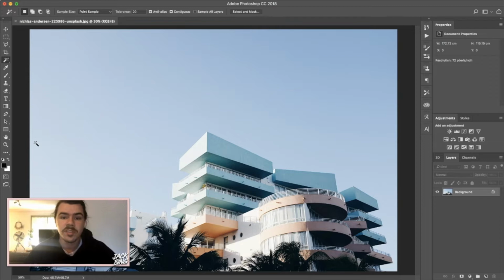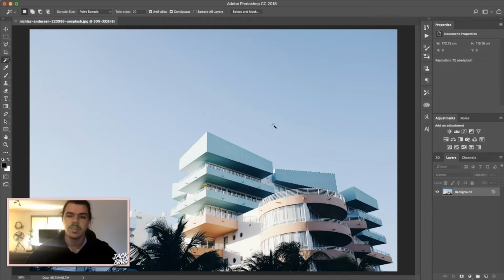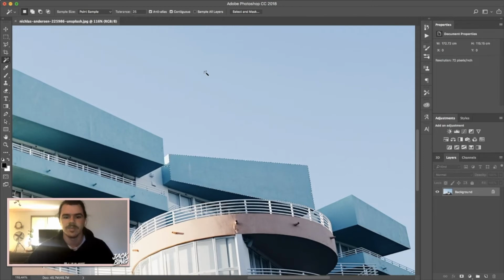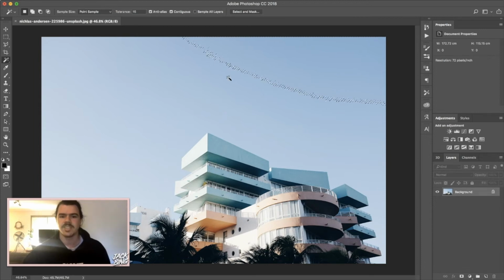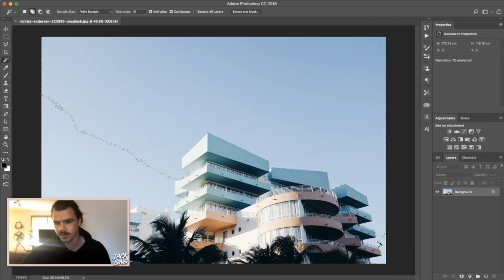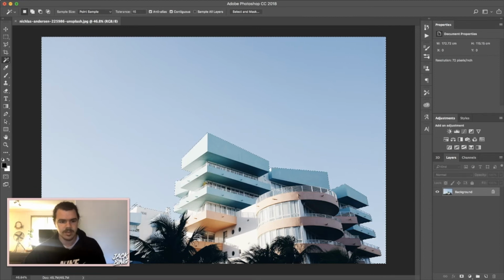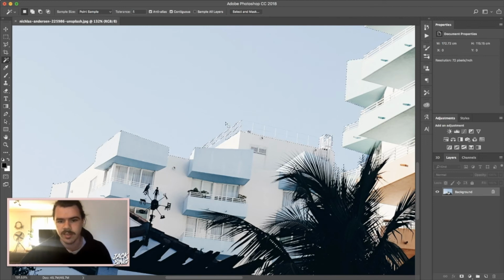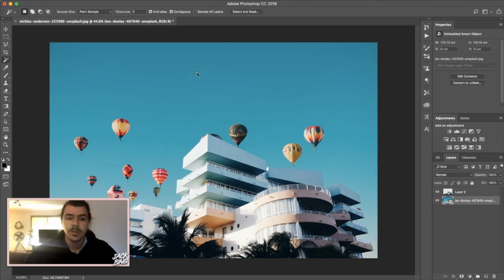MAGIC WAND TUTORIAL | KNOW YOUR TOOLS - PHOTOSHOP BASICS 2019 | ERASE ANYTHING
KNOW YOUR TOOLS | The Magic Wand

Know Your Tools is a playlist where I aim to show you how to use every one of the tools in the side bar in a quick and easy to understand video.

My goal is to expand your skills and teach you ways to use those tools thats we all know and love in a new way!